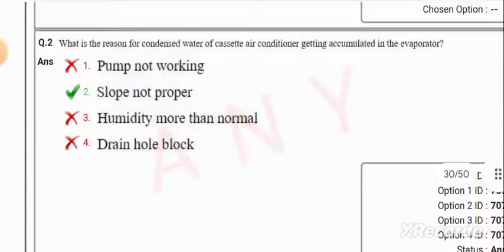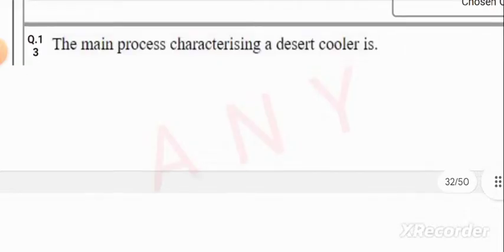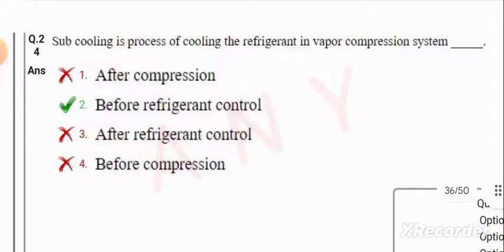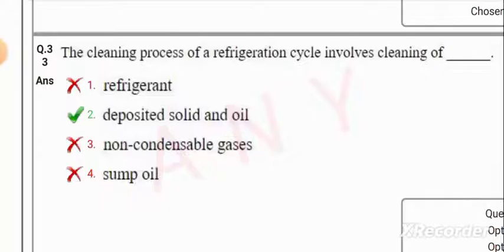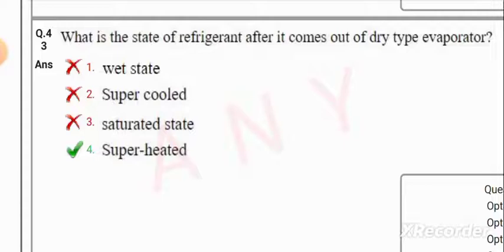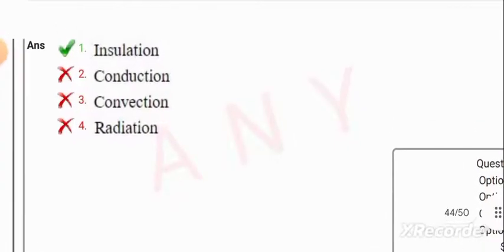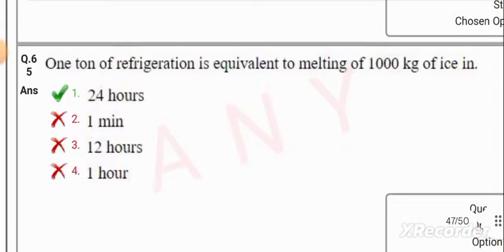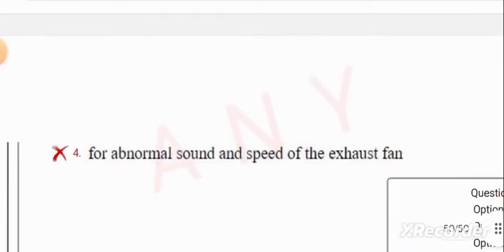alp previous year question paper | alp rac trade paper